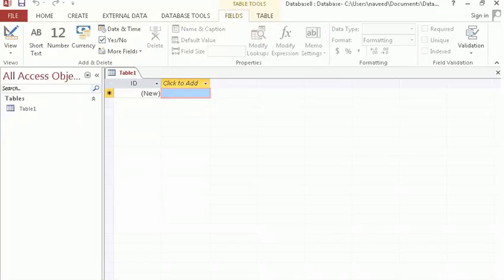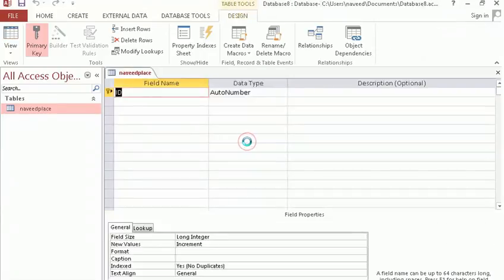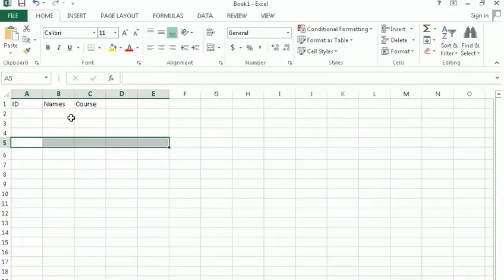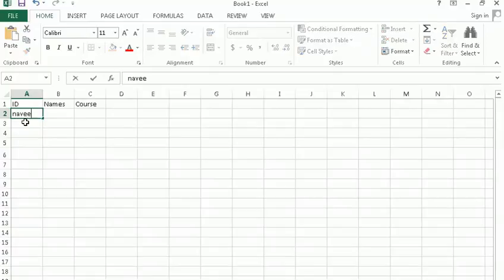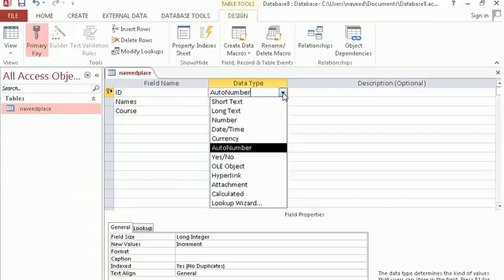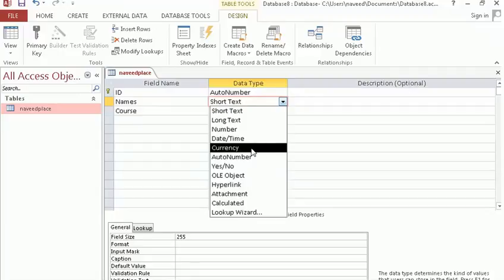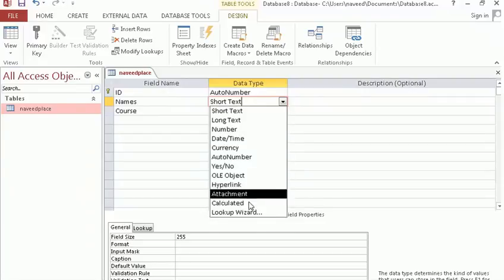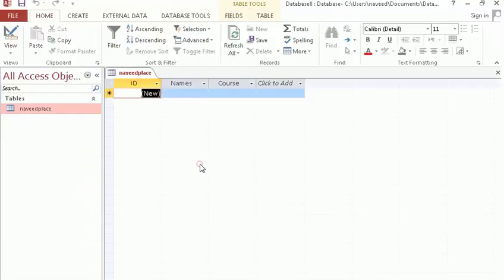MsAccess Database TableCreation Tutorial for Beginners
MsAccess Database TableCreation Tutorial for Beginners .Create Table ,ms access table design ,ms access table calculated field ,ms access table properties